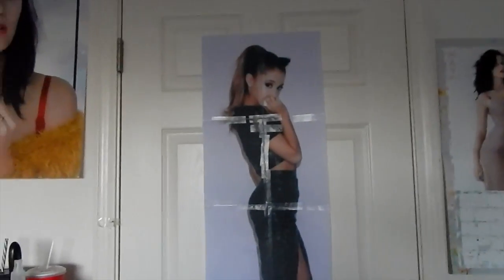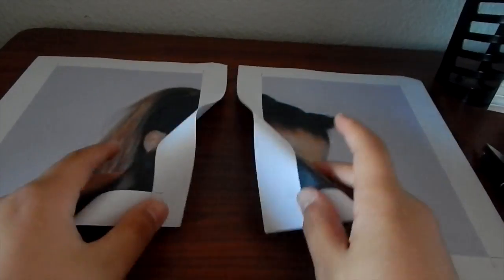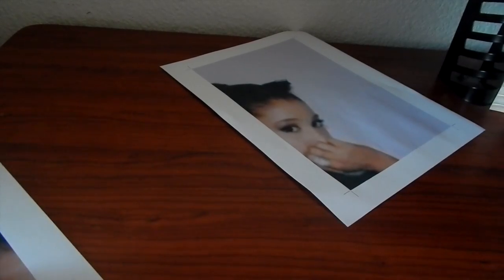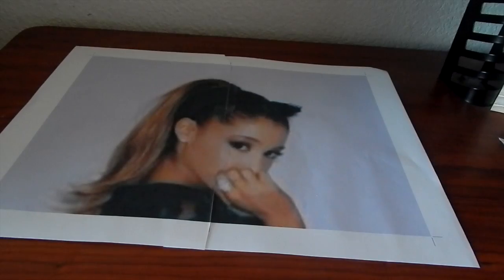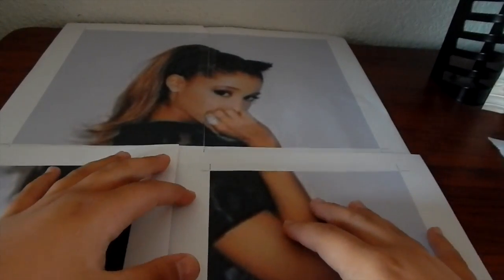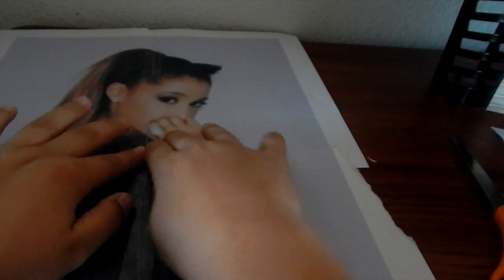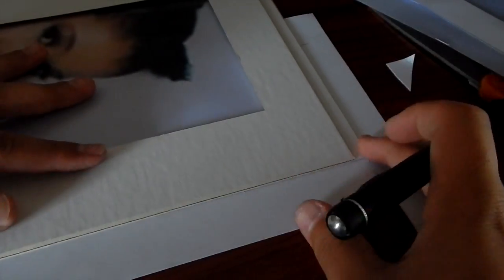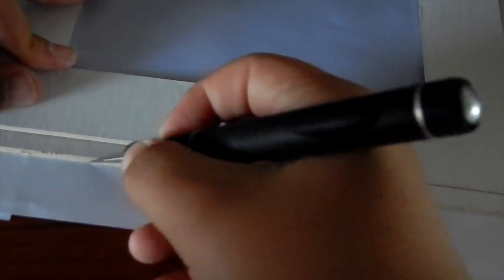How To Make Your Own Ariana Grande Poster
This video will teach u how to make ur own Ariana Grande poster If this video help u at all please like Subcribe and share thanx Also check out the links down below !